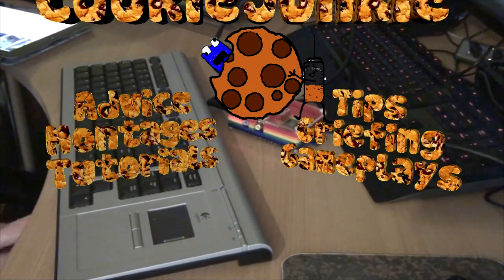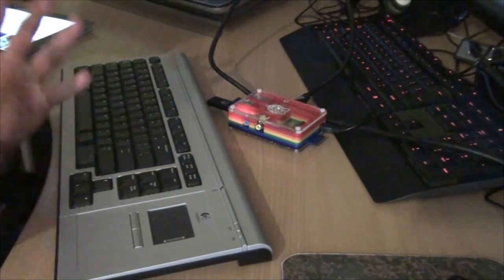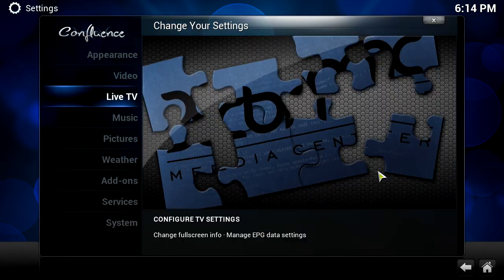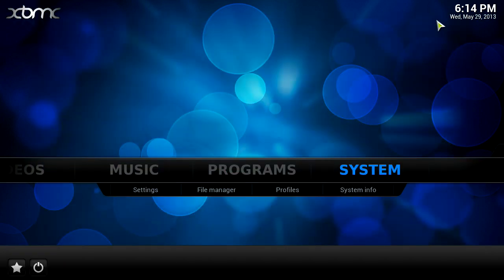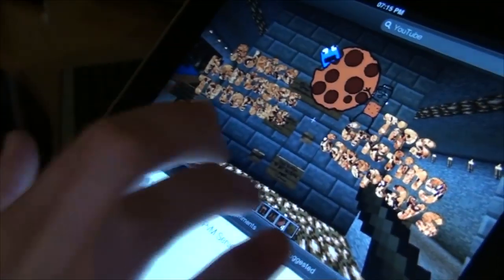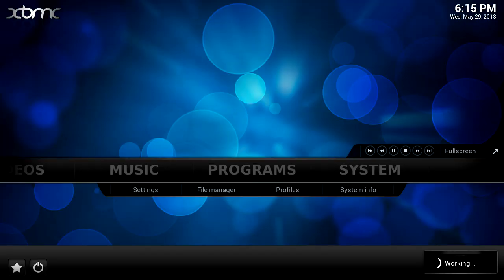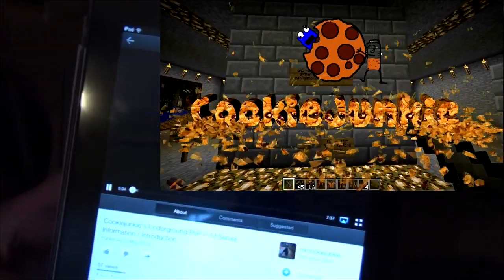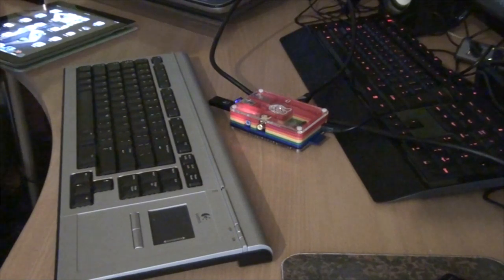How To Airplay To A Raspberry PI Running Raspbmc (XBMC)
This video will show you how to setup and use airplay with your raspberry pi or any device running XBMC.